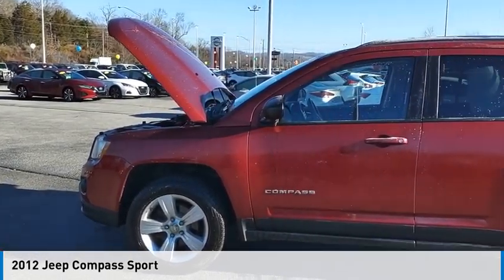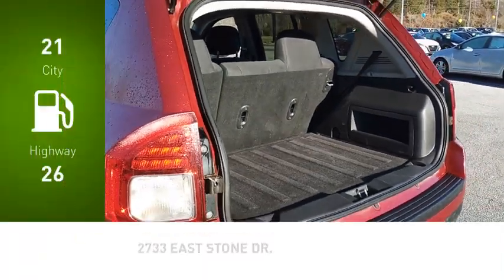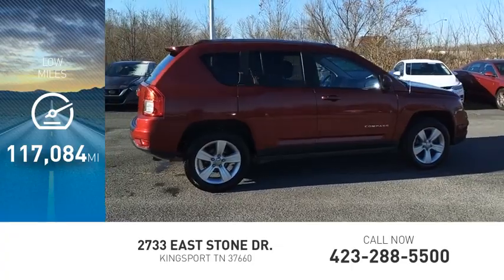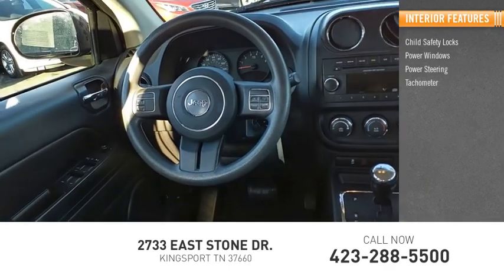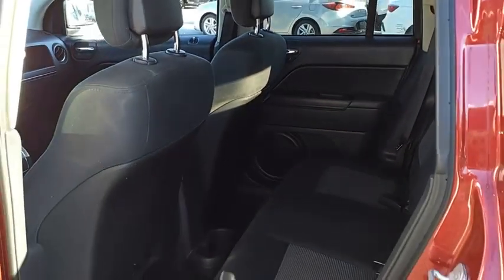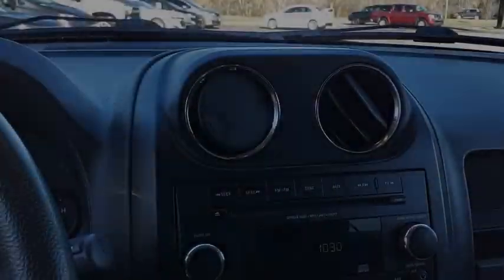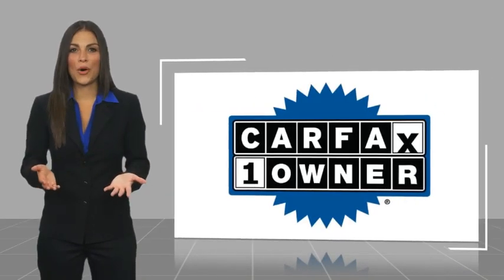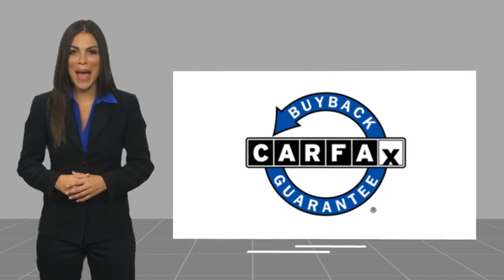2012 Jeep Compass Kingsport TN NN7917A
2012 Jeep Compass Sport

2733 East Stone Dr.

CARFAX One-Owner.4WD. Deep Cherry Red Crystal Pearlcoat 2012 Jeep Compass Sport 4WD CVT 2.4L I4 DOHC 16V Dual VVTRecent Arrival! 21/26 City/Highway MPGPlease contact our internet department with any questions @ (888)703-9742.Reviews:  * The 2012 Compass is an accessory for those whose idea of off-road extends no farther than a dirt parking lot at the football stadium. Just don't expect it to be a genuine Jeep. Source: KBB.com  * Low price; reasonably capable off-road when properly equipped; available flip-down tailgate speakers. Source: Edmunds